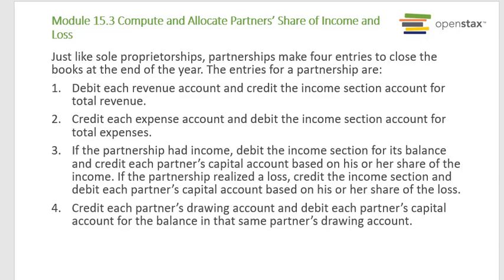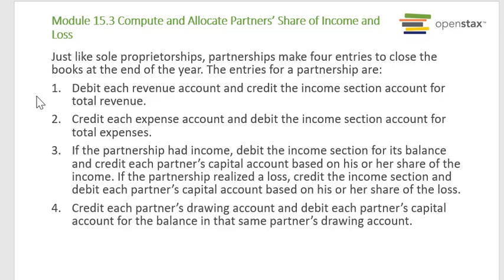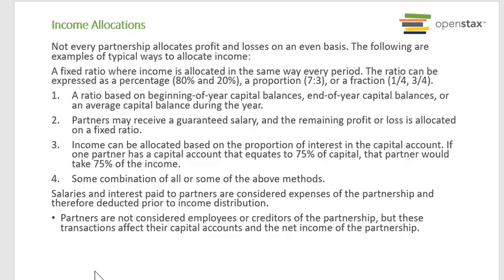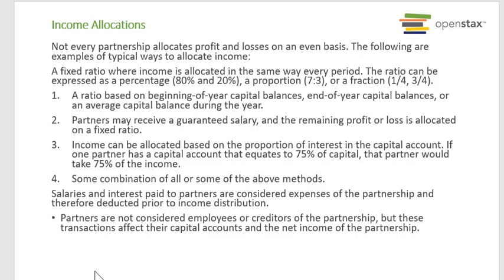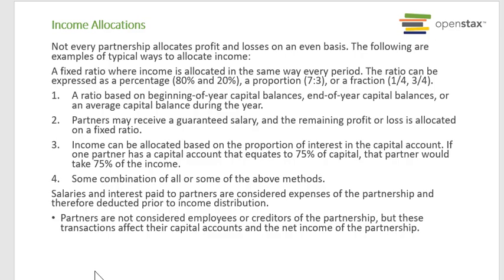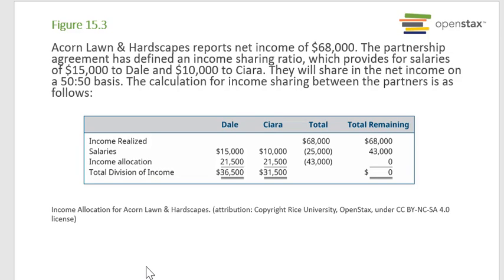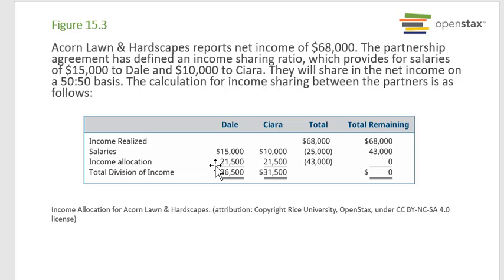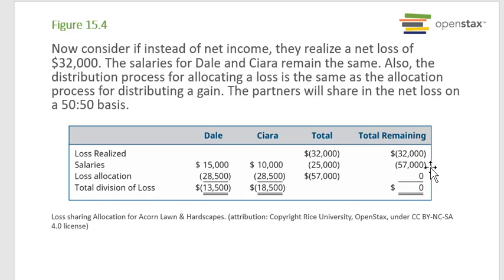15 3 Module Lecture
15.3 Module Lecture covering Power Point